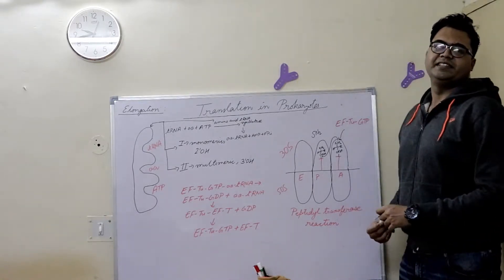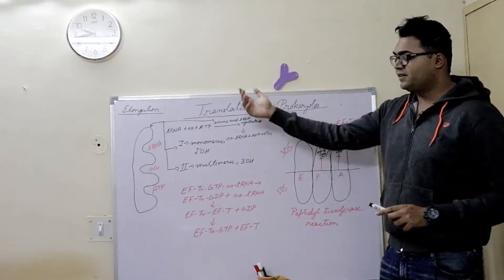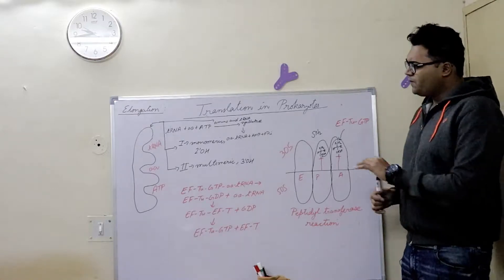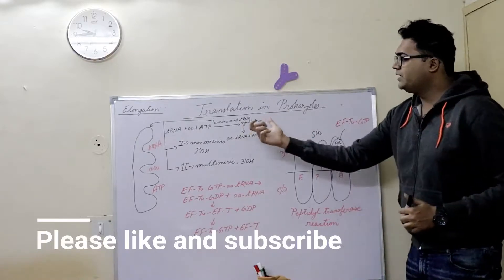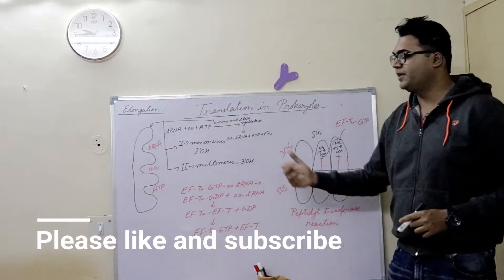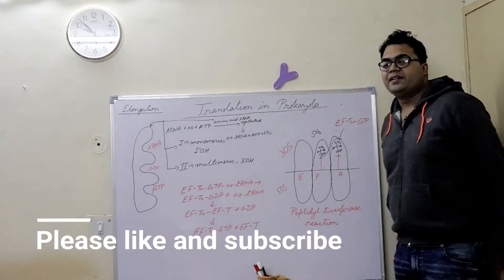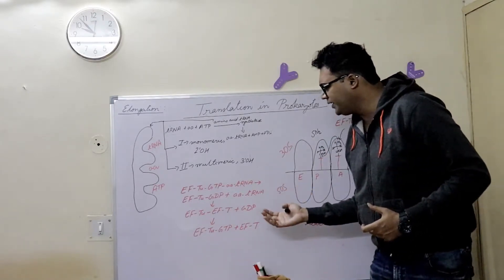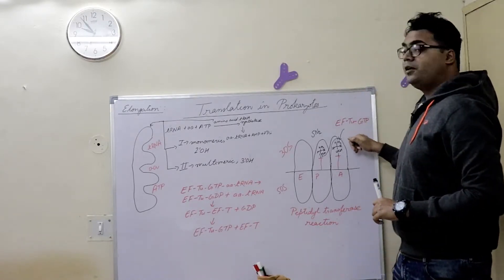Translation Elongation in Prokaryotes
This video comprehensively describes the molecular dynamics governing the elongation part of the translation pathway in the prokaryotic system.